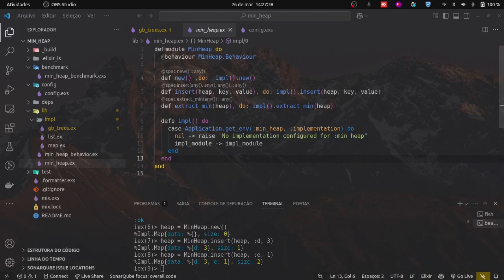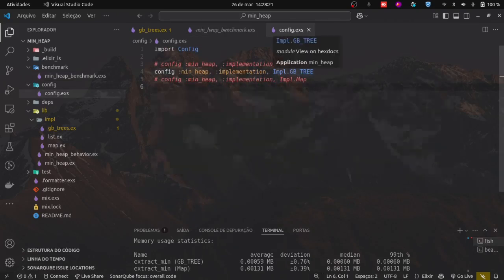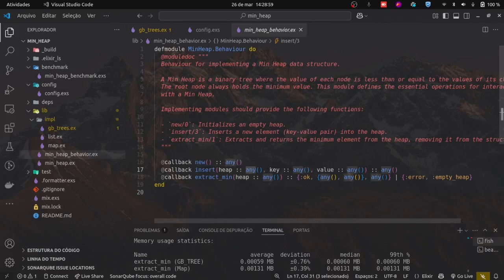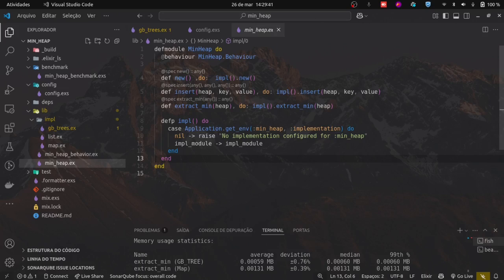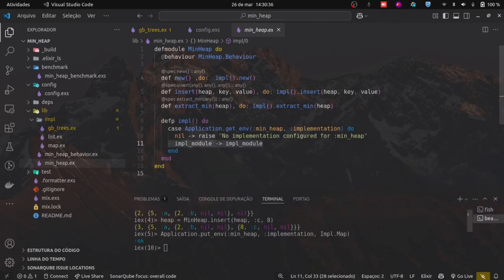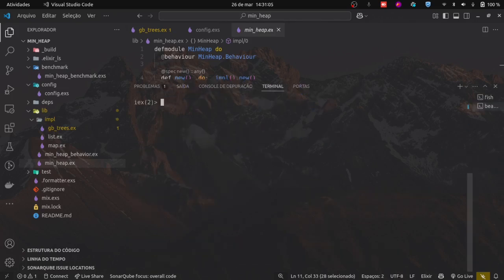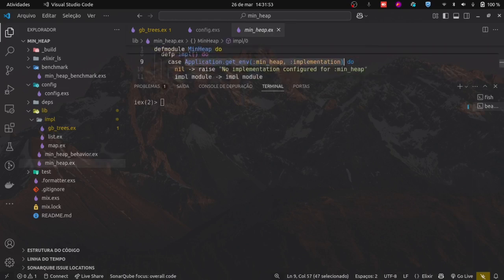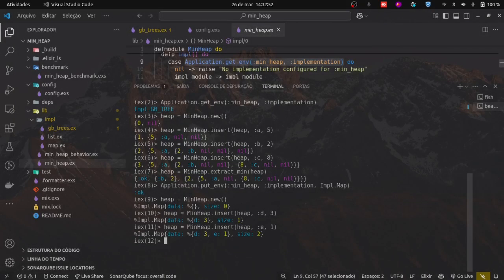Elixir MinHeap with facedes and Benchmarks [EN]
In this video, we explore how to implement a MinHeap data structure in Elixir, taking advantage of the language's flexibility to create a generic interface and allowing dynamic switching of implementations during runtime. The main goal is to demonstrate how the combination of facades and benchmarks can be used to measure the performance of different approaches, adapting to the performance needs of the system in real time.

Through practical examples and the use of benchmarks, you will see how to:

Create the MinHeap Structure: Implement a MinHeap structure with essential operations, such as insert and extract_min, using different forms of data storage, such as lists, trees and maps. The MinHeap logic is built with the intention of ensuring that the minimum value is always accessed efficiently.

Use of the Facade Pattern: The facade pattern is used to abstract the complexity of the underlying implementations, allowing the system to operate in a cleaner and more cohesive way. Switching between different implementations, such as Impl.List, Impl.GB_TREE, and Impl.Map, can be done without the need to recompile or restructure the code, facilitating changes at runtime.

Performance Benchmarks: The video shows how to use the Benchee library to perform benchmarks comparing the performance of different MinHeap implementations. Operations such as inserting and extracting elements are analyzed, demonstrating how to optimize and measure the impact of each approach on the system.

Dynamic Changes at Runtime: One of the great advantages of Elixir, due to its live runtime, is the possibility of switching implementations at runtime. As an example, we show how to switch the MinHeap implementation to another module, such as GB_TREE, without interrupting the service. This can be useful in scenarios such as changes in performance or adaptation to new needs during system execution.

Practical Application in Operating Systems Context: In addition to demonstrating implementations in a data structure context, the video also delves into how this flexibility can be applied in real systems. The concept of circuit breakers, which allow dynamic switching of service providers based on performance, is discussed, illustrating how this approach can be useful in production systems.

The goal of this video is to show the flexibility of Elixir and how it adapts to different implementation scenarios, providing an effective way to deal with performance requirements and evolving systems in production. If you are interested in learning more about facades, benchmarks, and optimization techniques in Elixir, this video is for you!